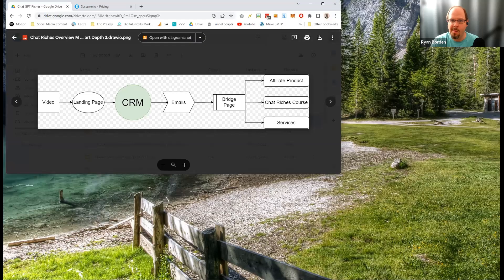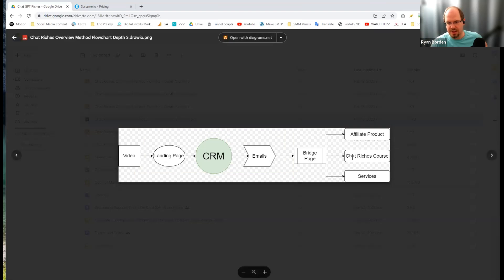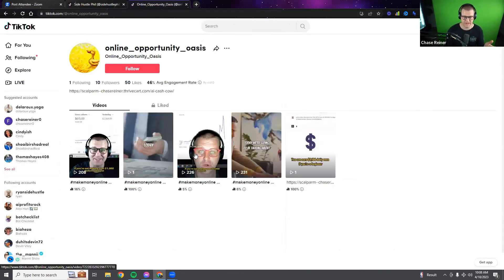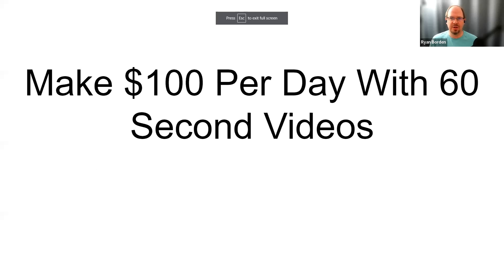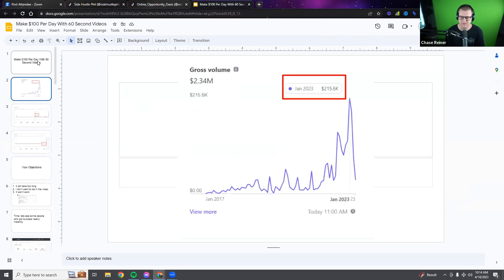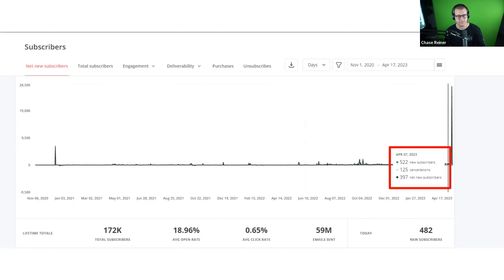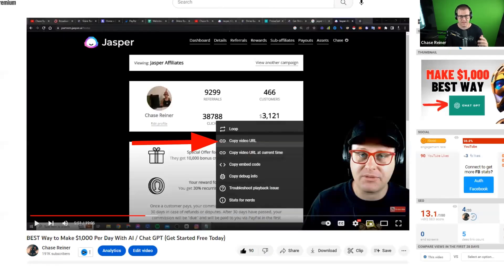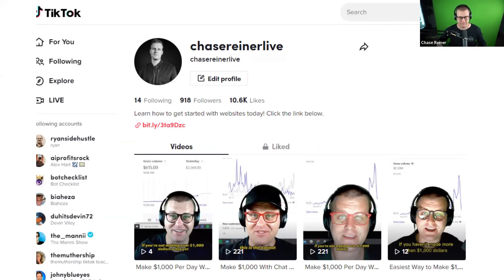AI Cash Cow Class with Chase Reiner